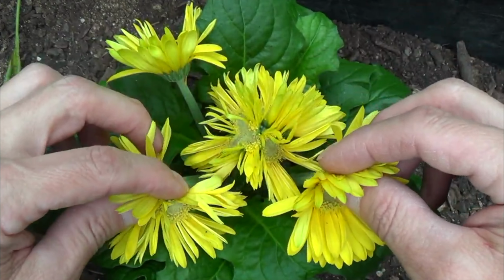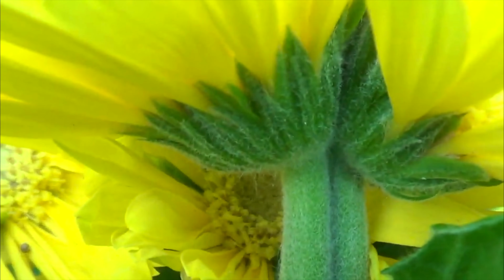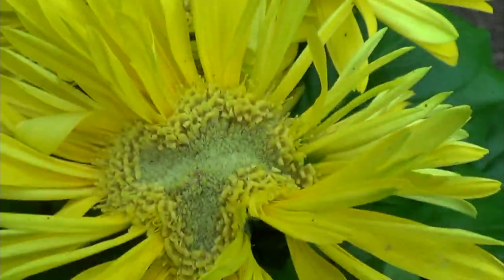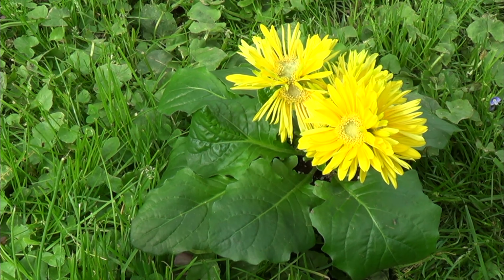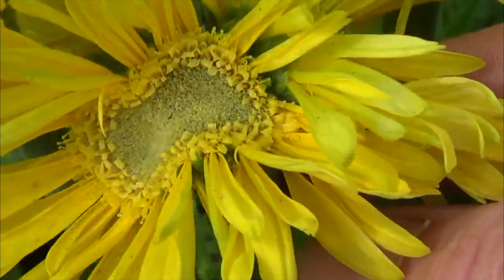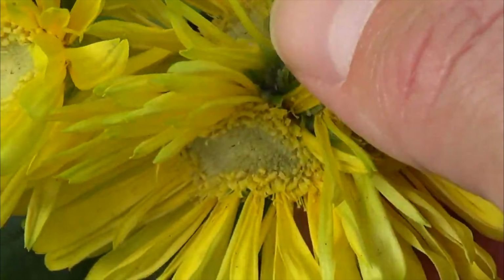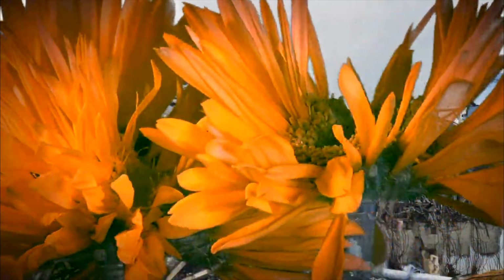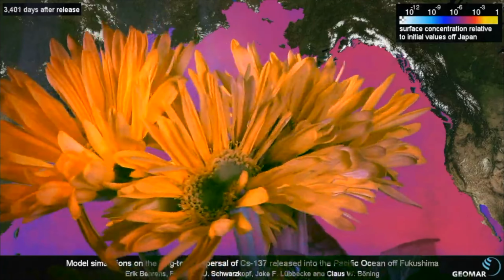Mutant Conjoined Flower Gerbera Daisy 5-8-2019 | The Mutant Botanical Garden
Mutant Conjoined Flower Gerbera Daisy.